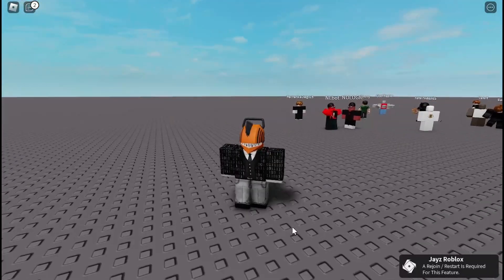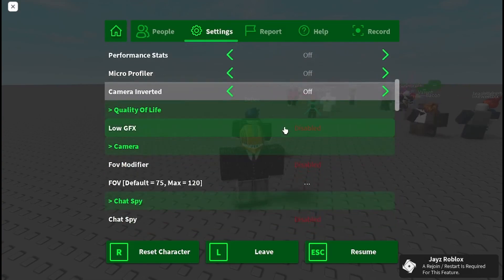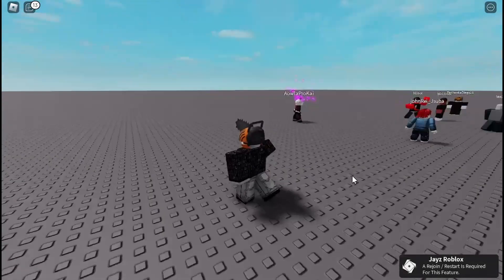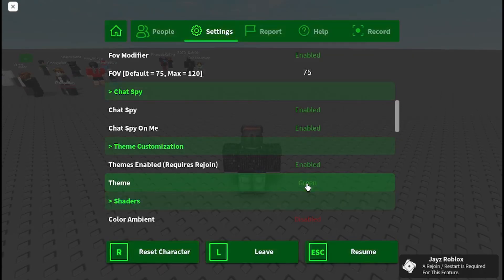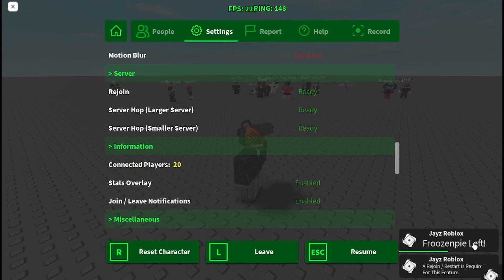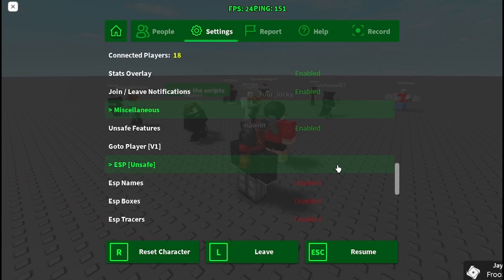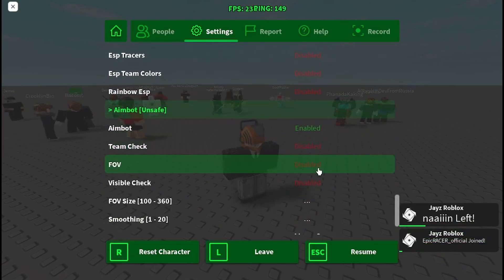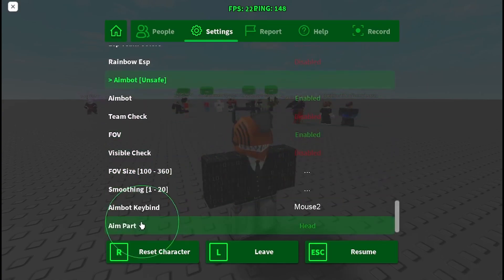[UPDATED] Roblox Custom ESC Menu Theme [Aimbot, Esp, Shaders, FPS unlocker] + MORE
Roblox Custom ESC Theme op Script Gui Showcase

(use if you want)

Goals

Other
Topics:
Roblox
Roblox Custom ESC Theme
Roblox Script
Roblox Roblox Custom ESC Theme Script
Roblox Custom ESC Theme Script
Roblox Custom ESC Theme Gui
OP Roblox Custom ESC Theme GUI